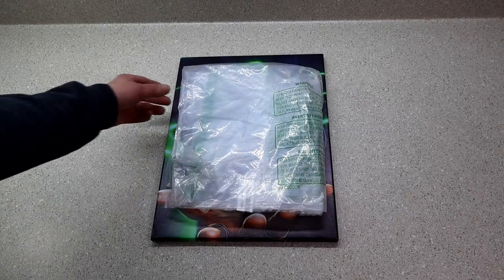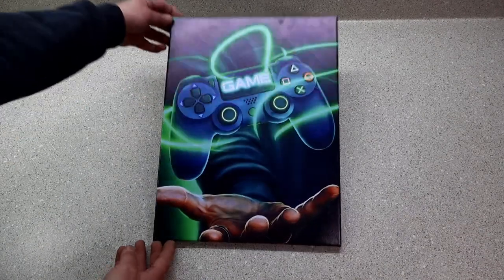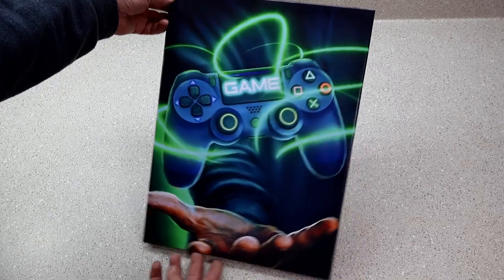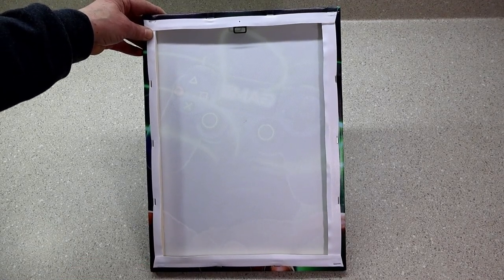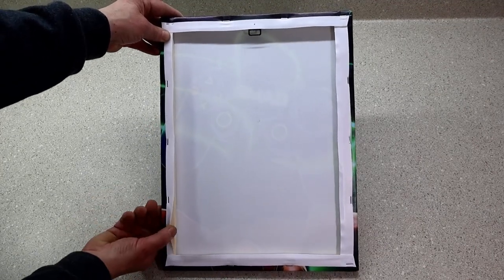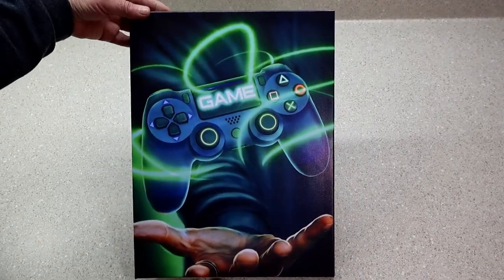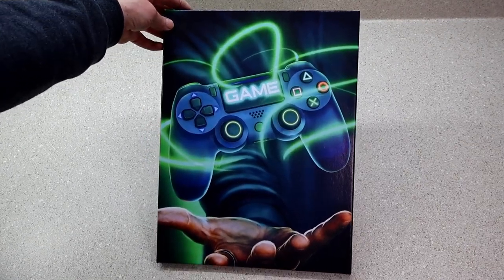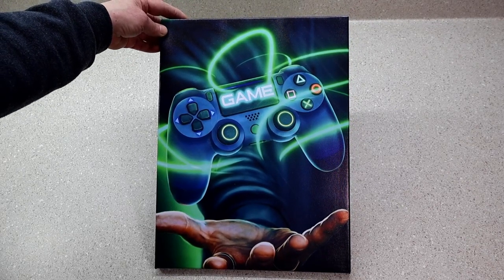Gaming Room Decor Gamer Canvas Wall Art Prints Gaming Wall Decor Framed Video Gaming Posters Review